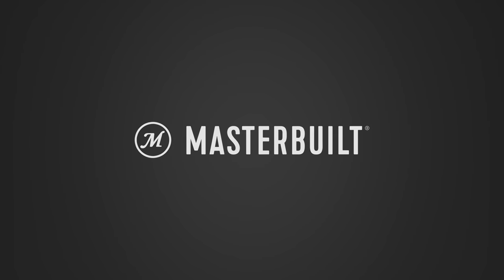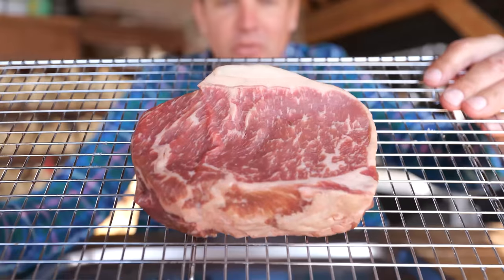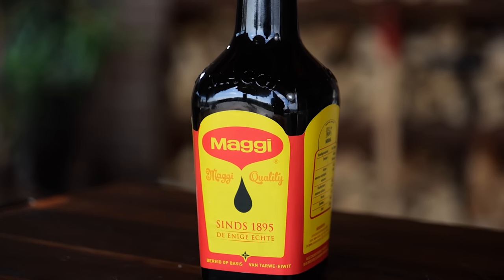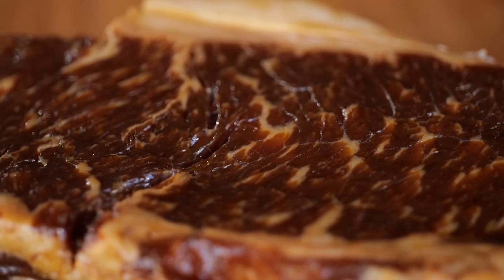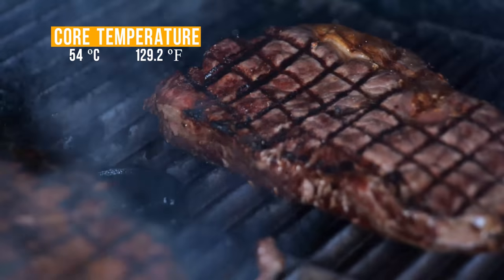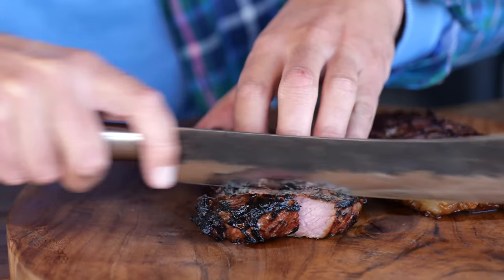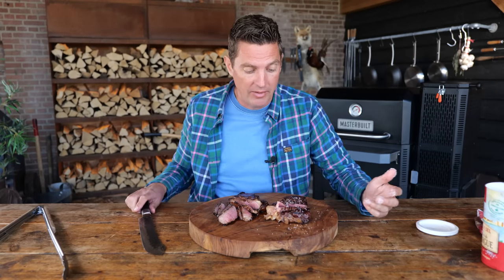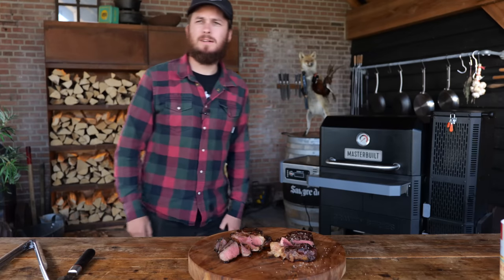I put Worlds #1 Flavor Enhancer on STEAK -- EXPERIMENT